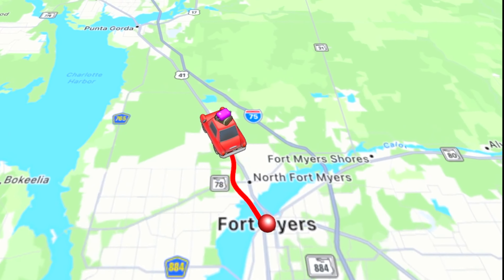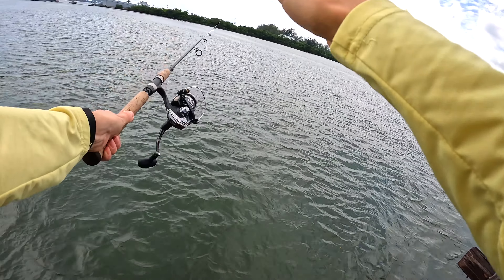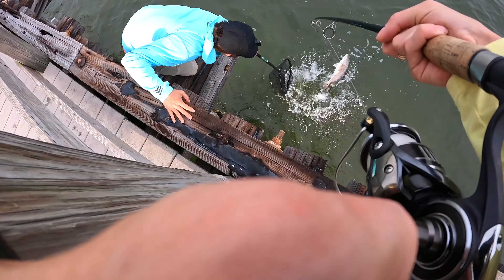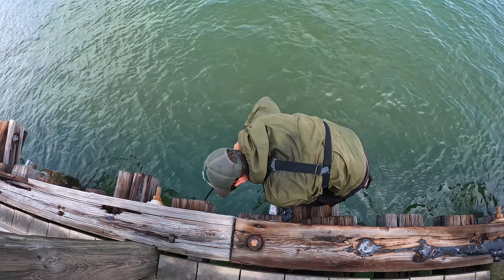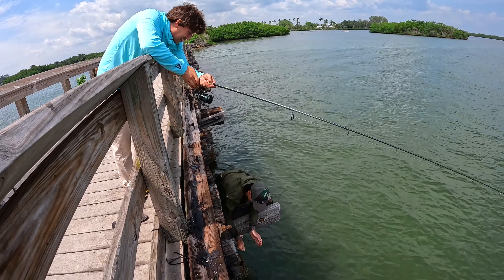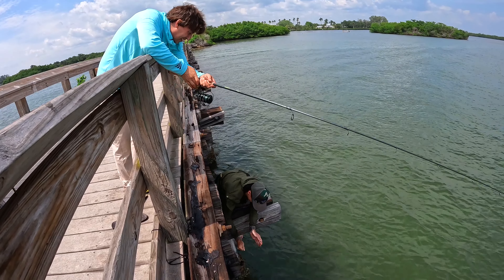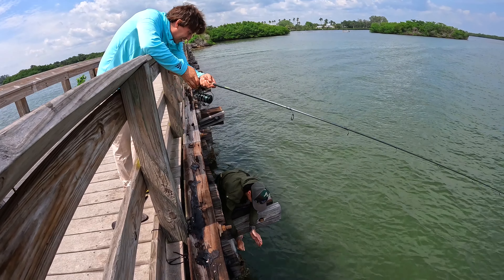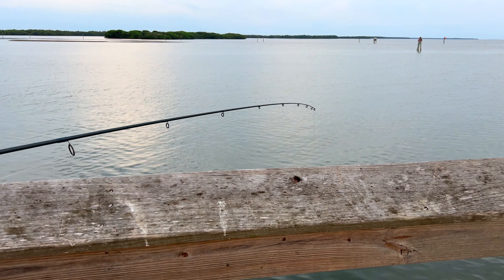Two Fishing Philosophies That Might Confuse You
Another great day at the Pier.  There are two philosophies when it comes to fishing off a pier or bridge near pylons, one - keep the drag tight, or two - keep the drag loose. Nothing is ever perfect and either why you might end up rigging your line again. It is a matter of preference which one you choose but if you are going to keep it tight then use a bungie to anchor it and use a heavier lead. Using bungie works but can be a pain initially when having a fish on and trying to get the pole out of the bungie. I switched to 65lb braid with a 40lb fluoro lead and I have not had an issue with the line breaking. If I cast out, I will loosen the drag, but if I drop it around the pylons, I will have little to no drag and anchor my pole on something. If any of you have any other suggestions please let us know.